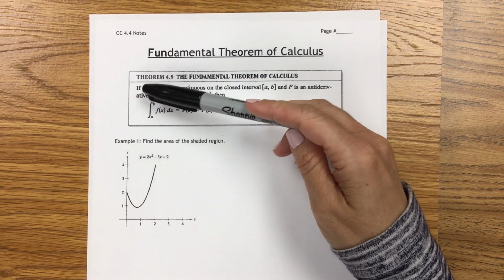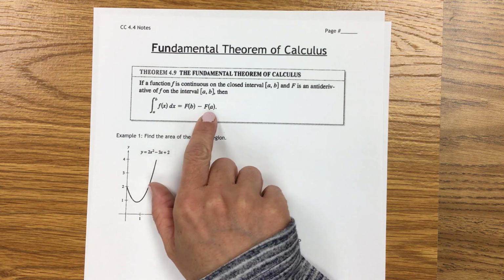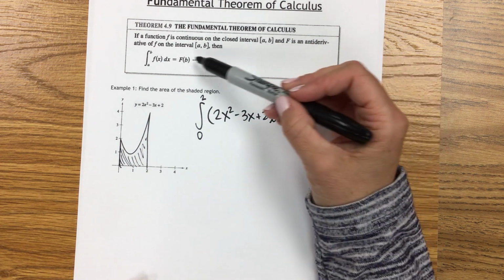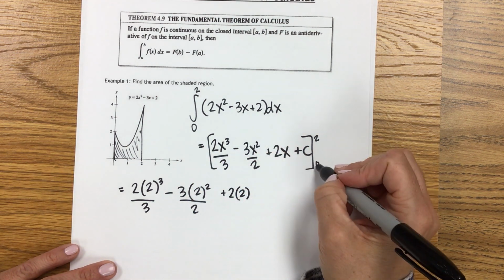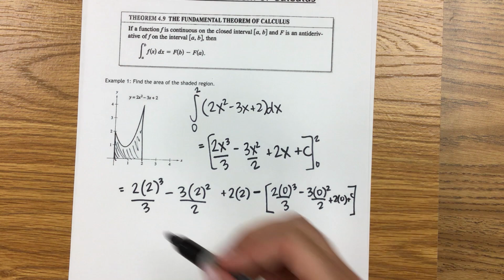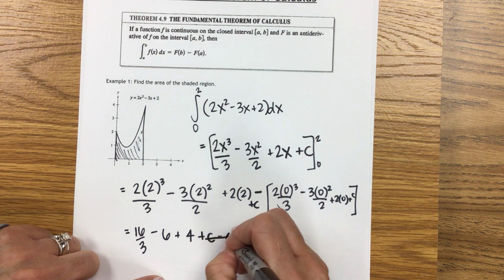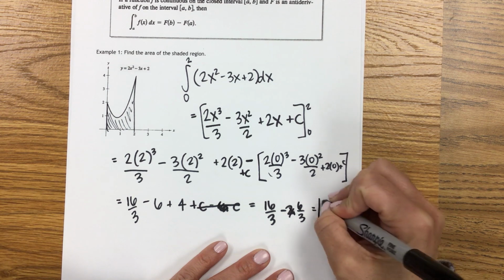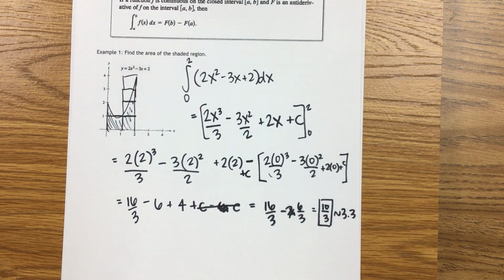CC Section 4.4 notes example 1